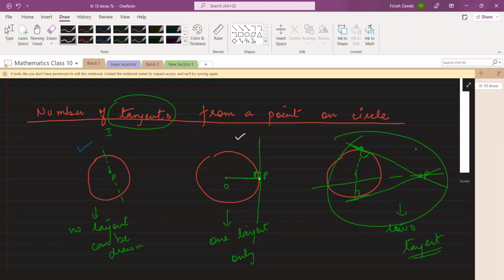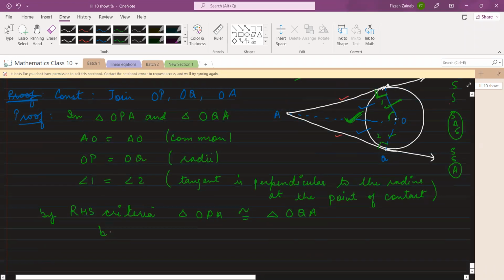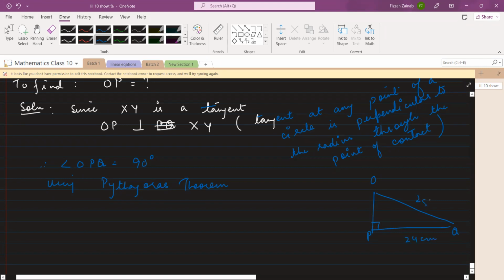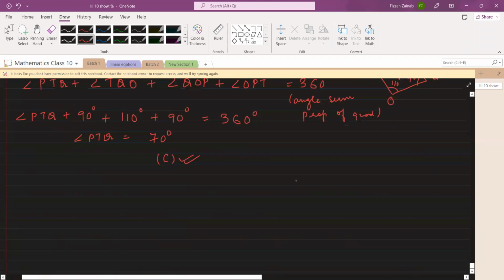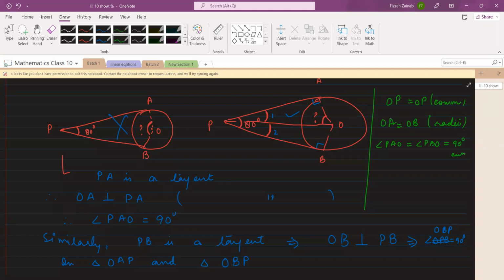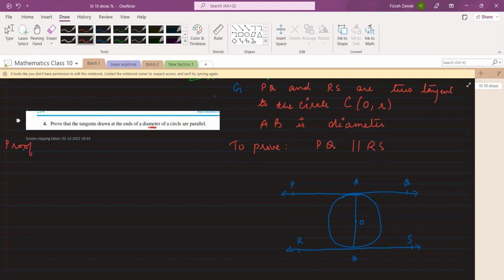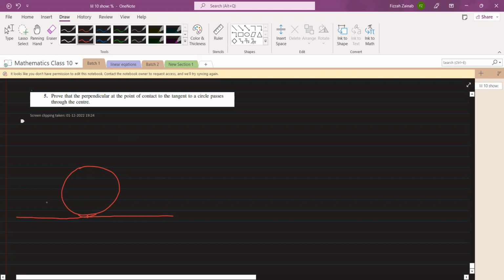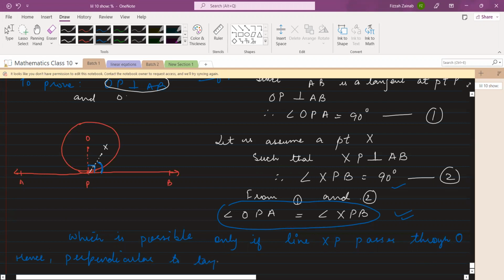Learnivio | Mathematics | Lect 75 | 10th MEA | 01-12-2022